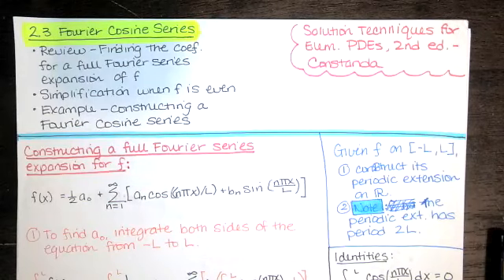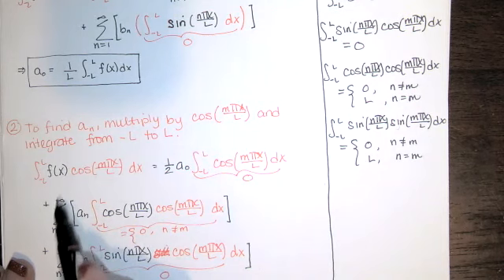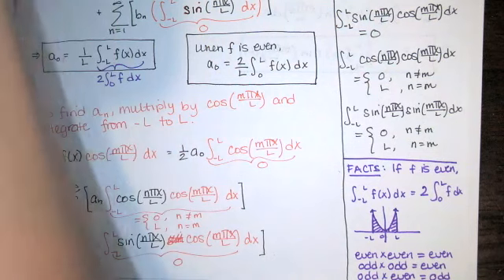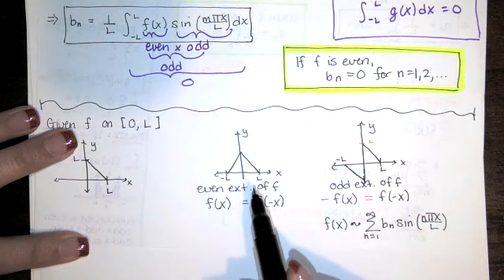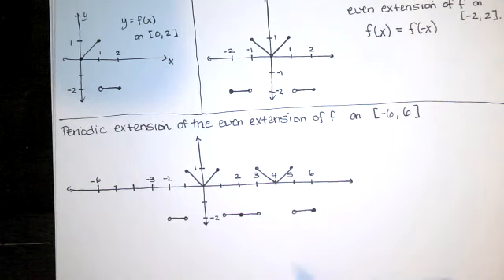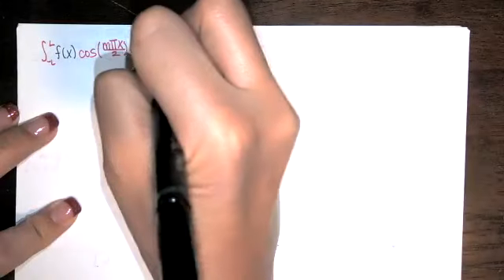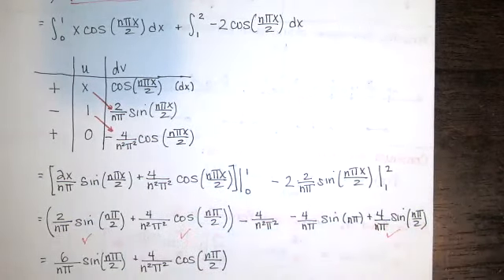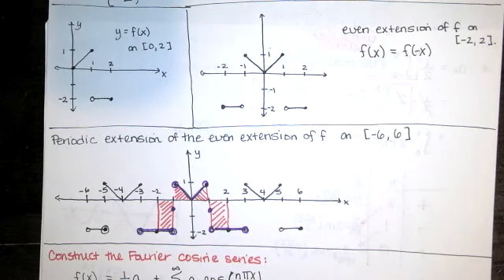2.3 Fourier Cosine Series - Derivation of Formulas, Even Extension of f, Example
In this video, we discuss the derivation of the formulas for the coefficients of a Fourier cosine series for a given function f defined on [0, L]. Then we work an example, in which we
(1) sketch f on [0, L],
(2) sketch the even extension of f on [-L, L],
(3) sketch the periodic extension of the even extension of f, and
(4) find the coefficients of the Fourier cosine series for f from first principles. Then we discuss, state, and graph the function that the series converges to on the interval [0, L].

This video is based on content from section 2.3 of Solution Techniques for Partial Differential Equations, 2nd edition, by Christian Constanda.

To download a copy of the handwritten notes taken in this video,